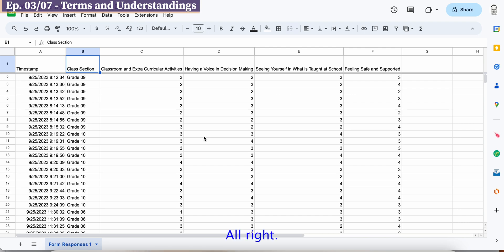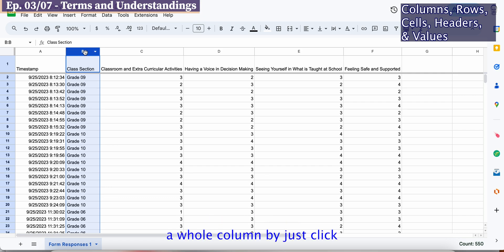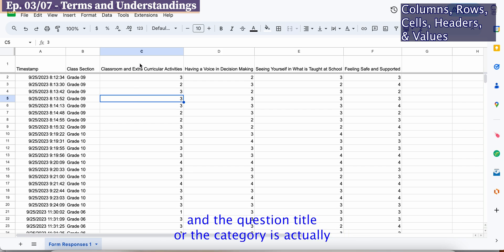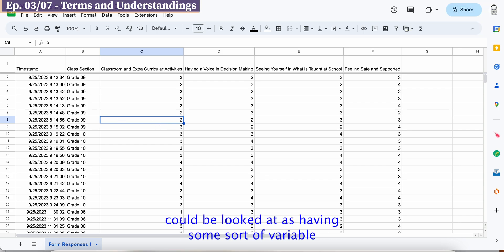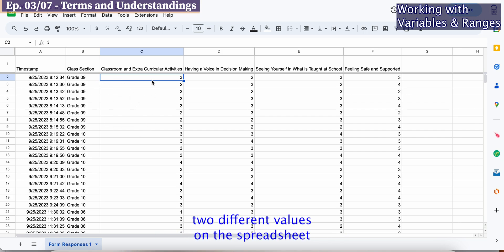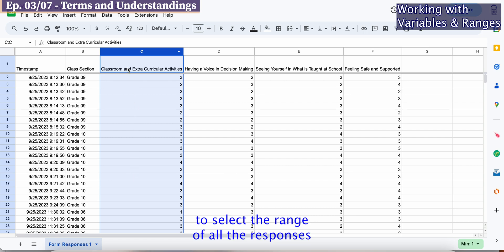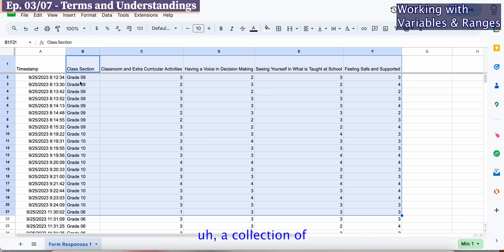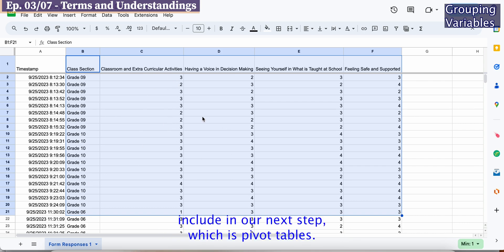Ep 03 Spreadsheet Data Analysis Terms and Understandings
Overviews the terminology and concepts using a visual representation of how to understand and navigate data on a Google spreadsheet that is collecting responses via the student entry form.  The discussion begins to overview the actions taken during the data analysis process.